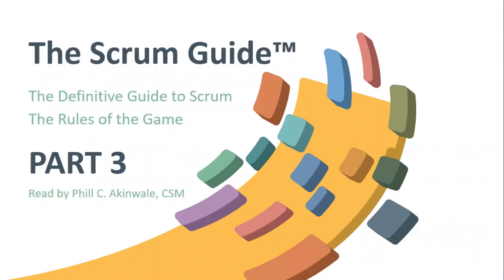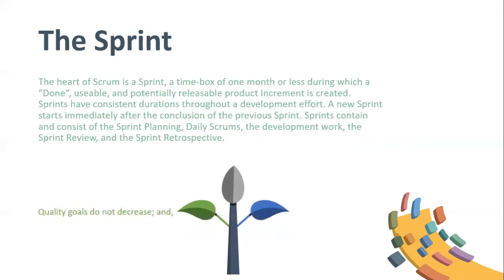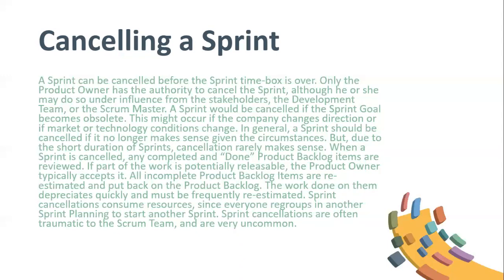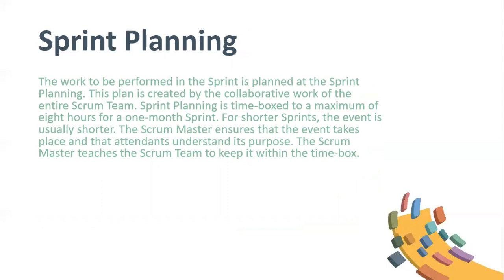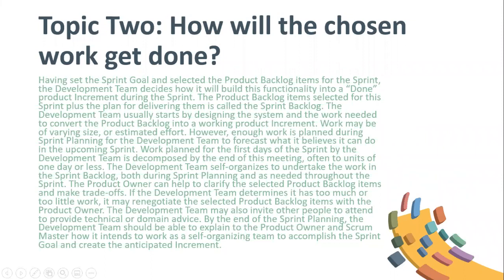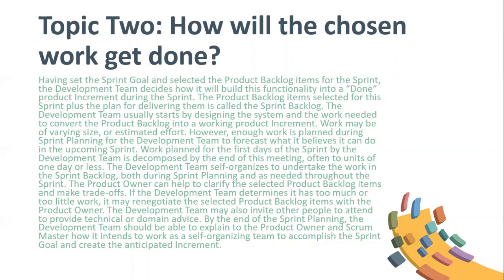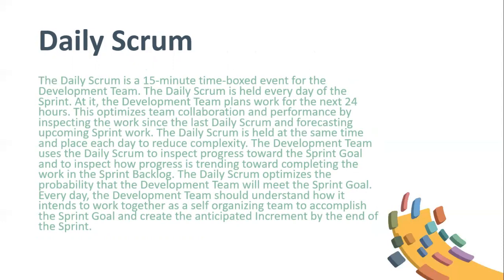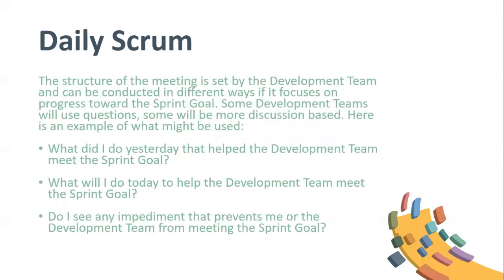Scrum Guide Visual & Audio - Part 3/5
Scum Guide presentation to help my students read and understand it.